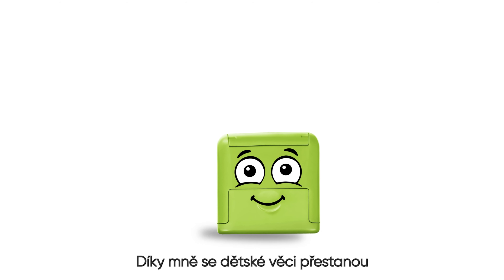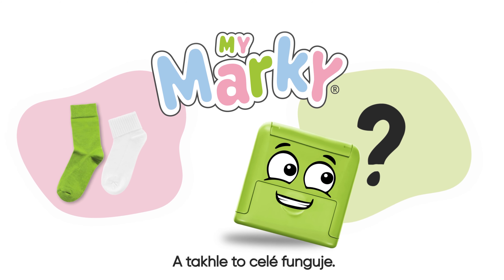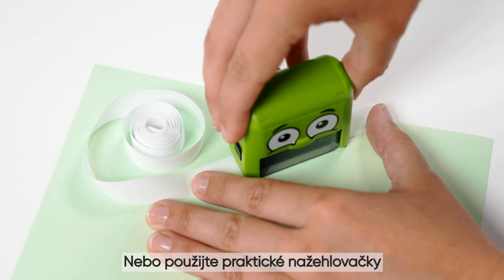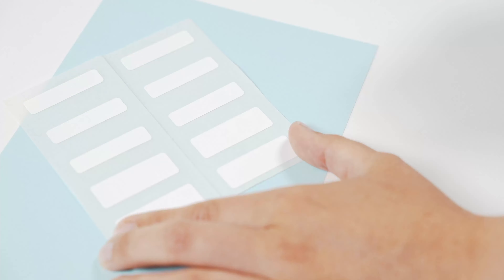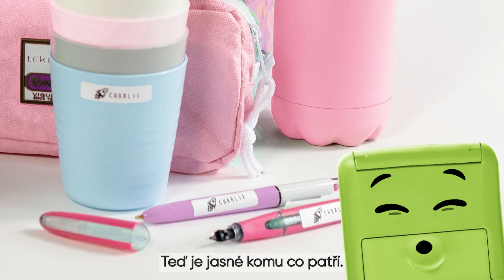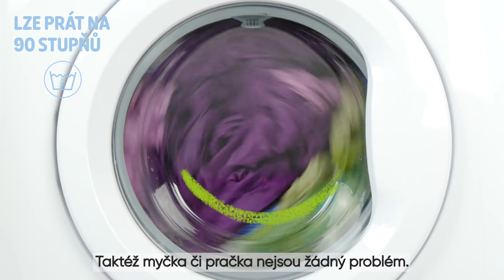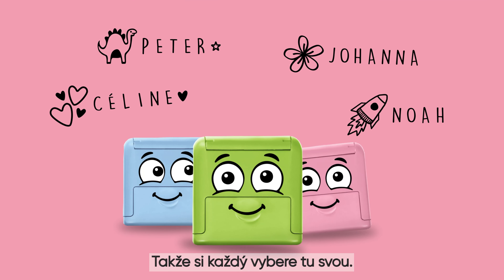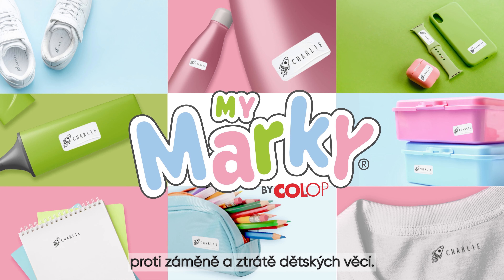MY Marky - CZ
Personalizované obaly pro výrobce známek - MY MARKY budou nasazeny celosvětově a nabízeny výrobcům známek v různých zemích k dalšímu prodeji. Tito partneři se sami postarají o výrobu a následnou expedici štočků s razítky a využijí specializované obaly „MY MARKY CUSTOMIZE“ a „MY MARKY Marketing“ s obrázky, videi a mnoha stylovými šablonami pro konzistentní prezentaci na trhu. MARKY představuje ucelený profesionální koncept s globálním potenciálem, který distribuuje přímo společnost COLOP.